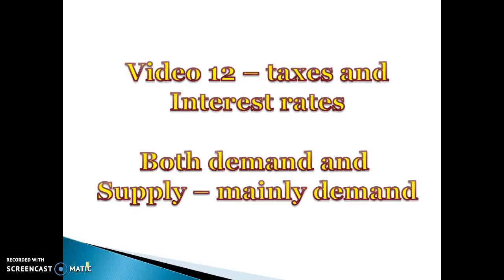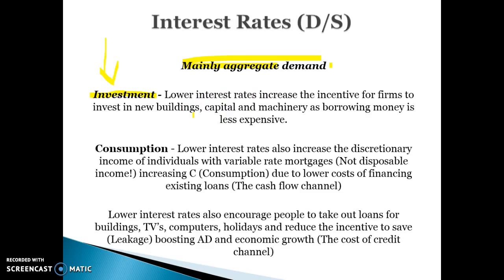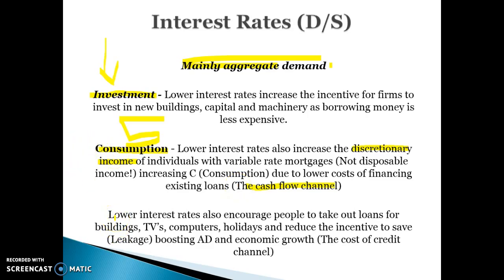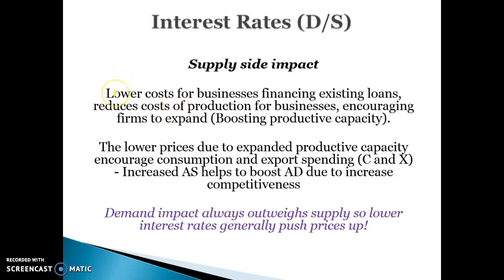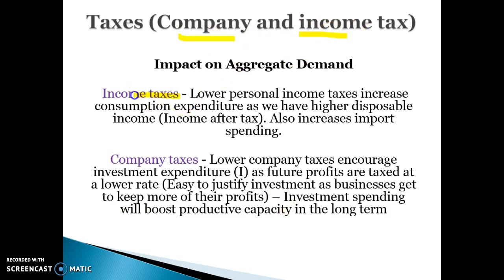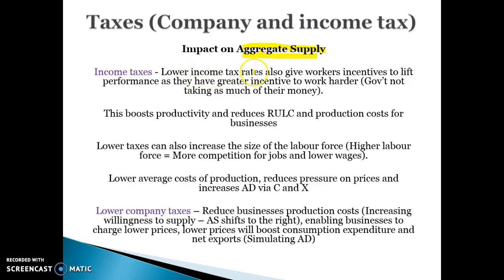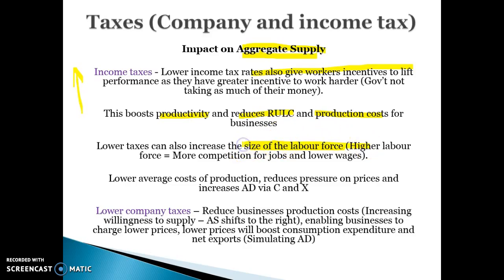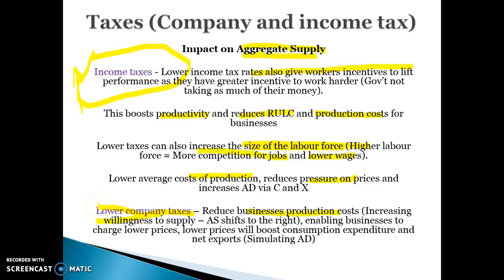Mr Crowe - Interest rates and taxes